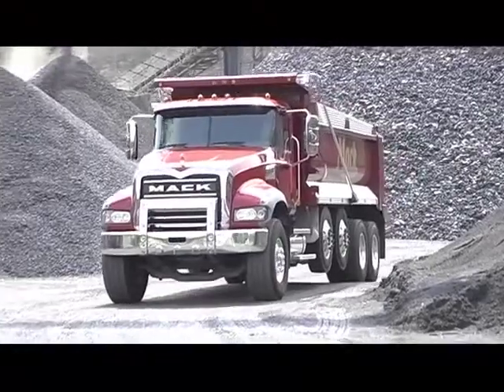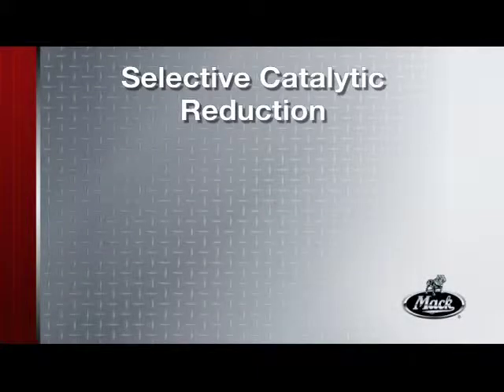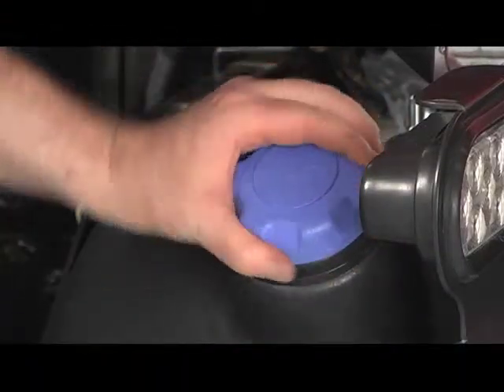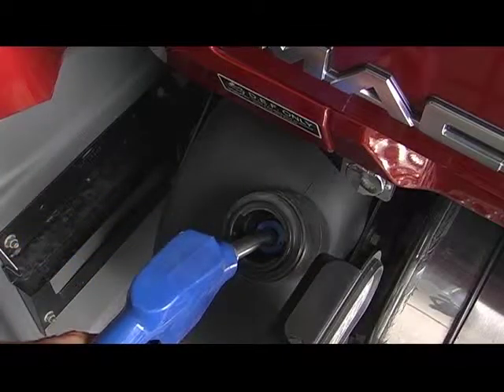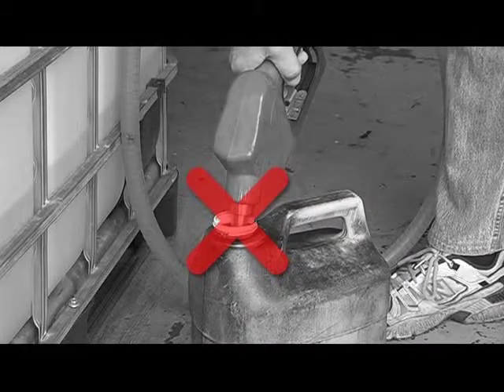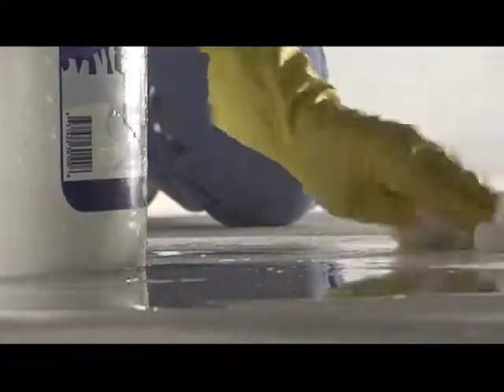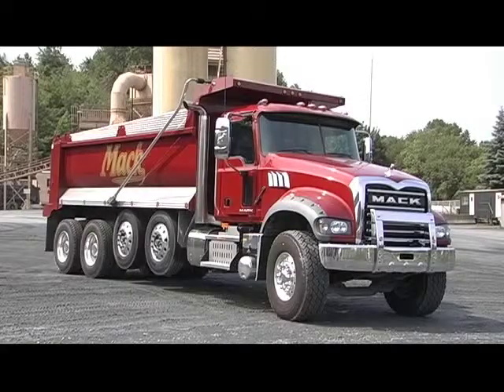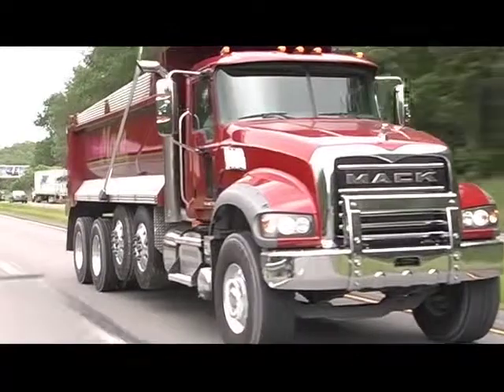2010 Mack Basic driver training